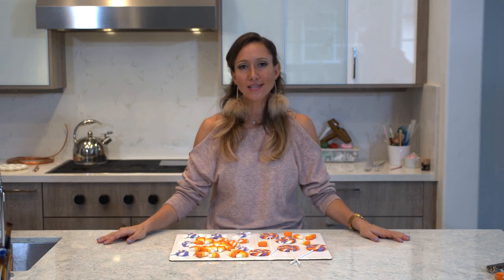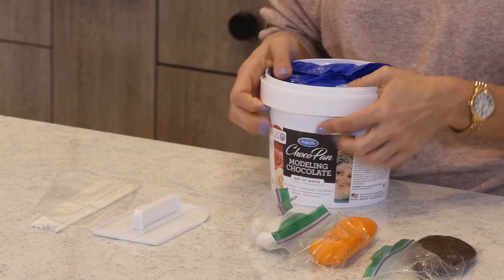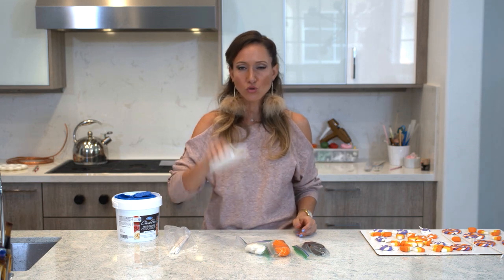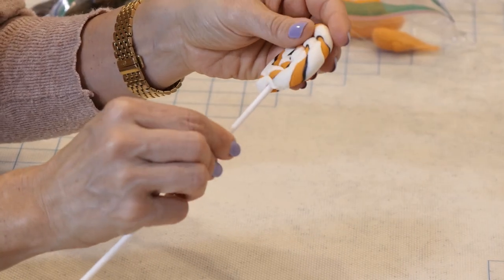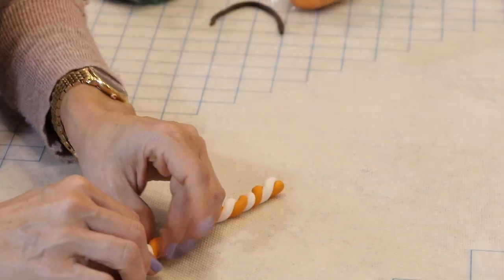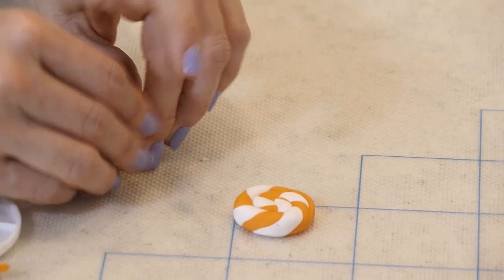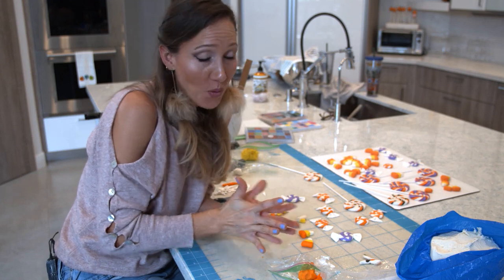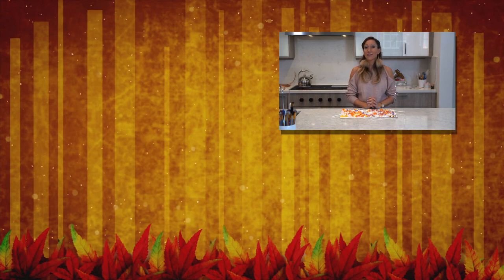Making Candy Cake Decorations For Molding Chocolate Molds | We Heart Cake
Thing you need:
Chocopan Modeling Chocolate
Lollipop Sticks: ttps://amzn.to/34W6Z2K
Rice Krispies Treats